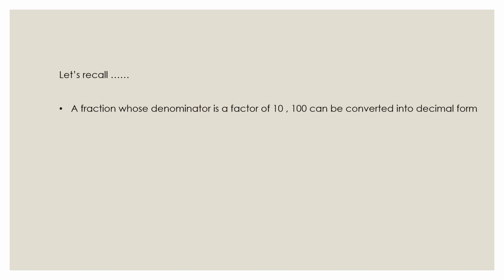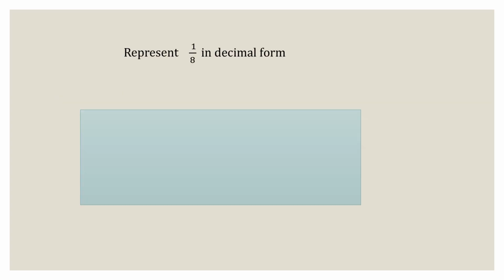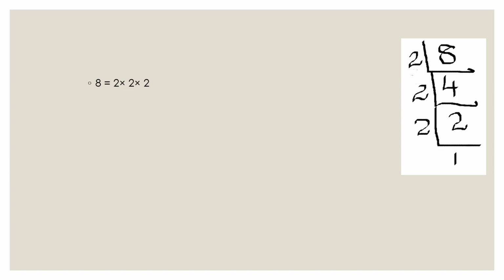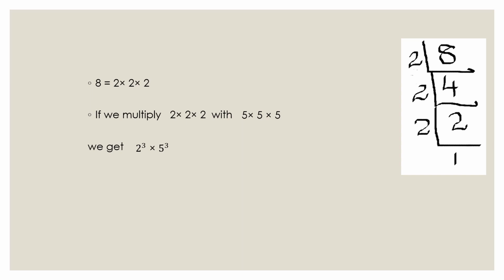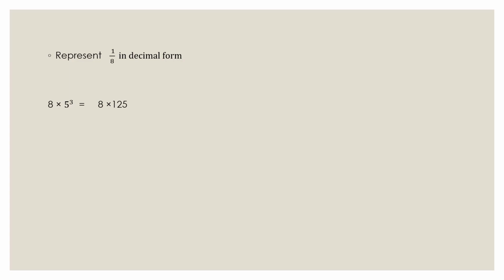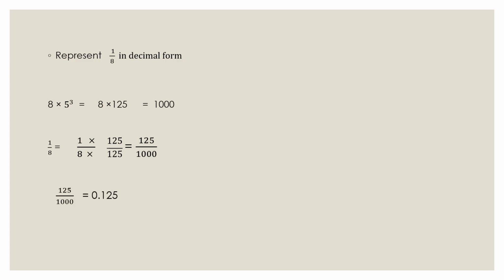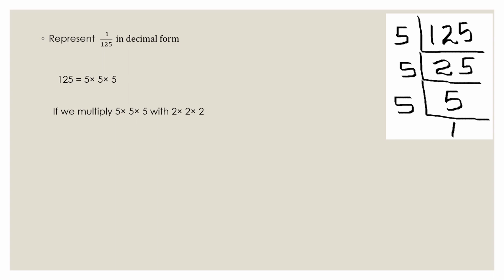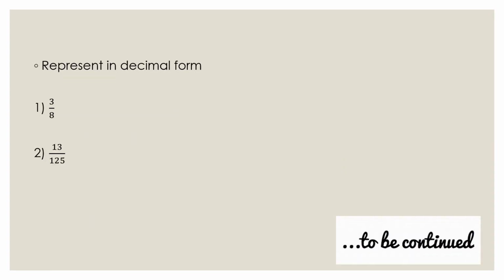Standard 9 - Chapter 2 - Decimal Forms - part 4